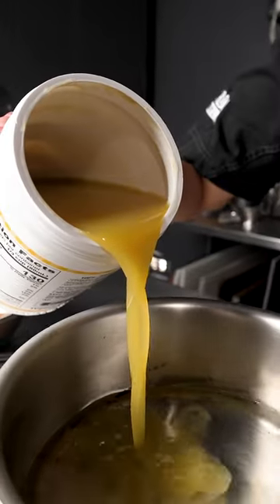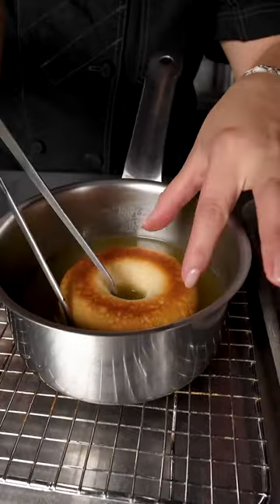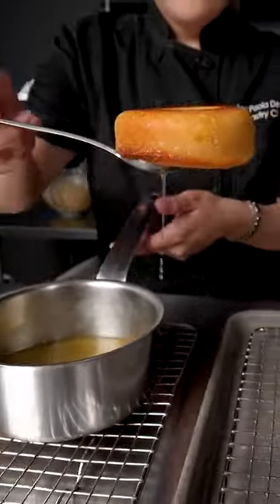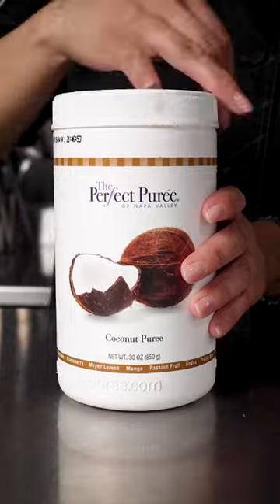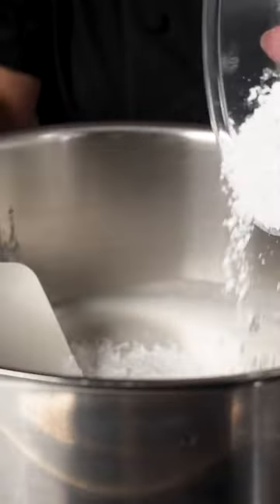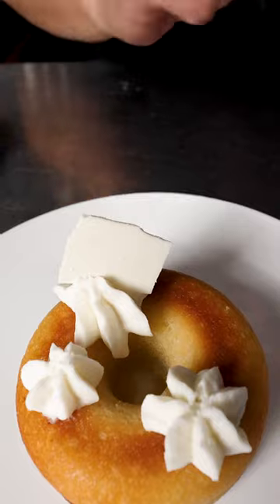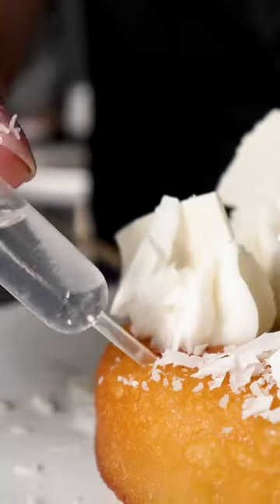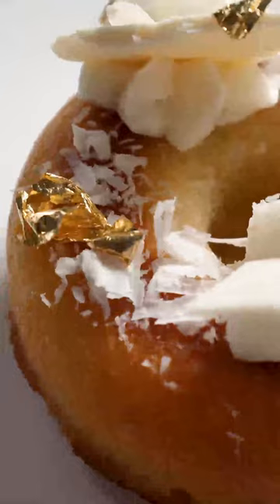Test Kitchen: Baba au Rhum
Chef @apdeanda makes a take on Baba au Rhum using @theperfectpuree Carmelized Pineapple Concentrate and Coconut Puree to elevate and add flavor complexity to this plated dessert.